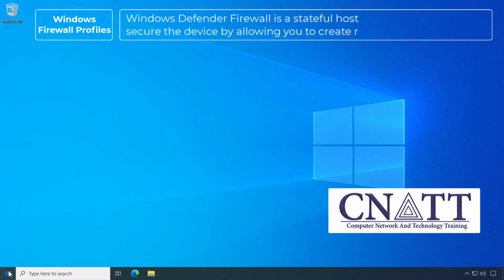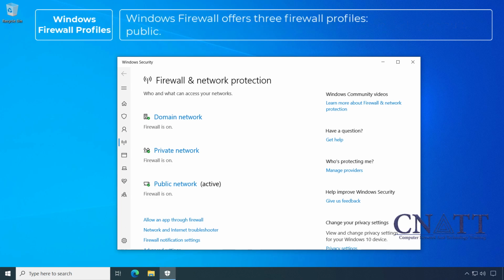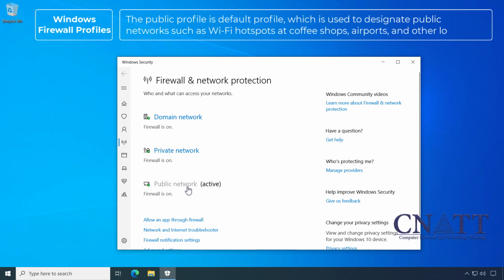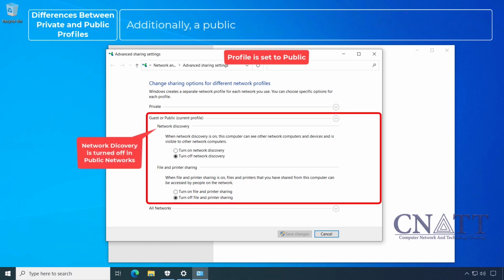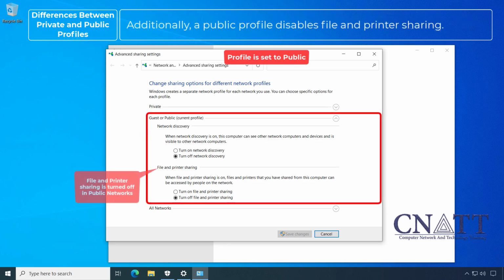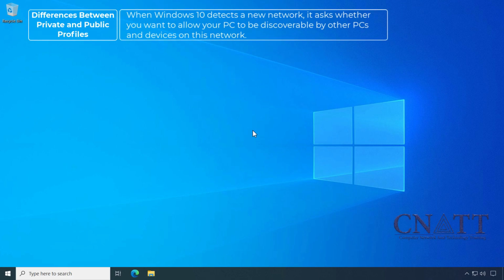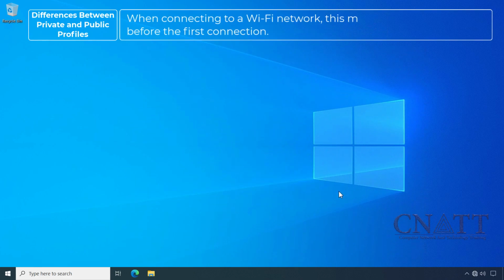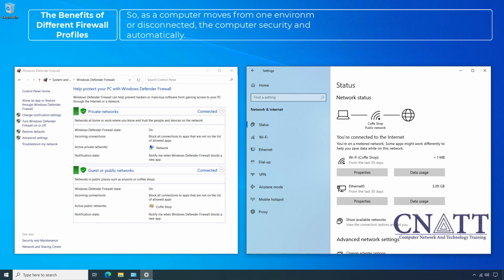Windows 10: Firewall Profiles - Differences And Benefits (Network Profiles)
We will show you three Windows firewall profiles and their differences in Windows 10.

At the end of the tutorial, we will show you the benefits of different firewall profiles with an example

*⏰Timestamps⏰*

00:00 Windows Firewall Profiles
02:06 Differences Between Private and Public Profiles
04:46 The Benefits of Different Firewall Profiles

Windows Defender Firewall is a stateful host firewall that helps secure the device by allowing you to create rules.

Rules determine which network traffic is permitted to enter the device from the network and which network traffic the device is allowed to send to the network.

After installing Windows, Windows Firewall is enabled by default.

Windows Firewall offers three firewall profiles: domain, private and public.